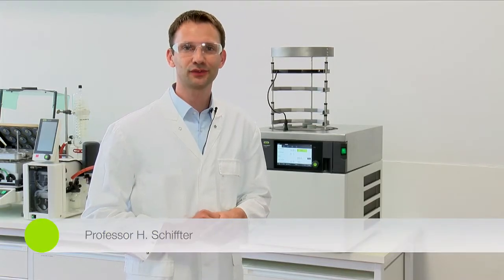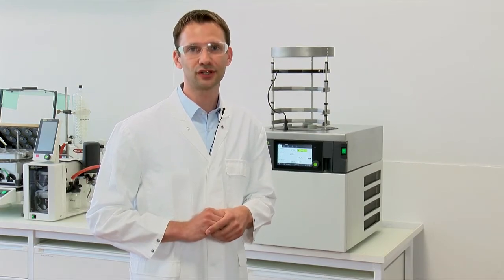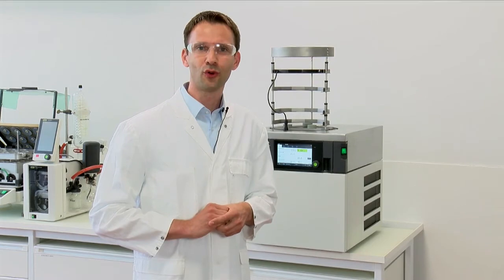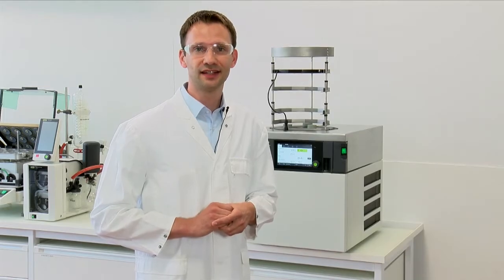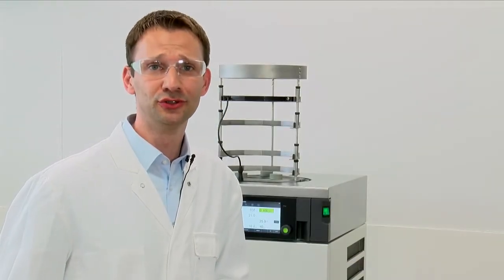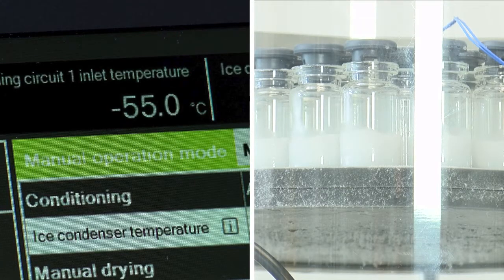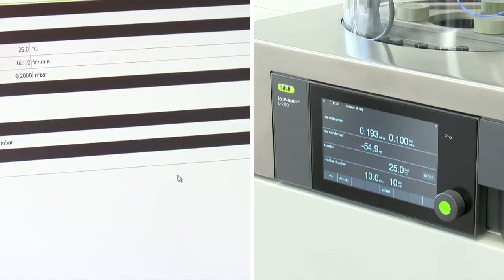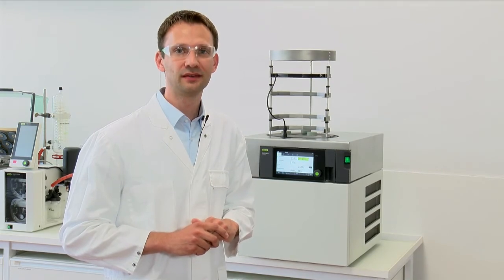Infinite-Control™ Freeze Drying technology presented by Prof. Schiffter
Prof. Schiffter from the University of Applied Sciences in Cologne, Germany, shows the functionalities of the new Lyovapor™ with Infinite-Technology™ 👉 the first ❄️Freeze Dryer with unlimited capacity for continuous Freeze Drying❄️ Discover more